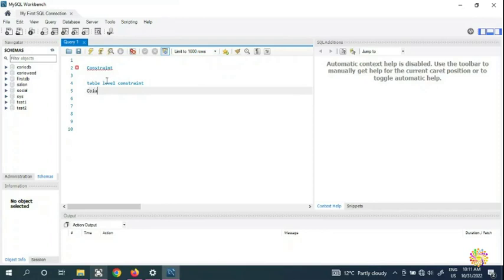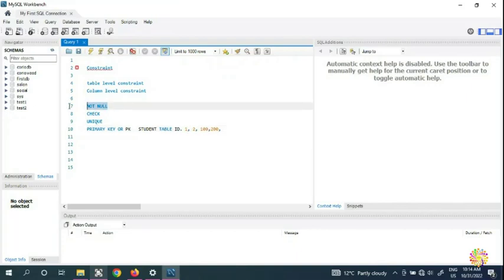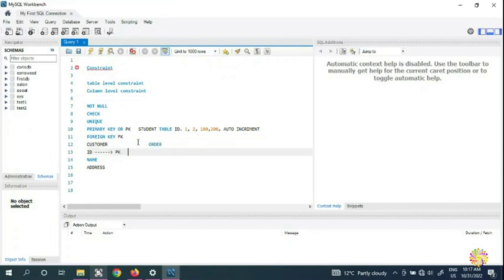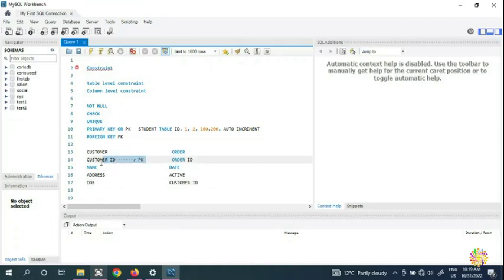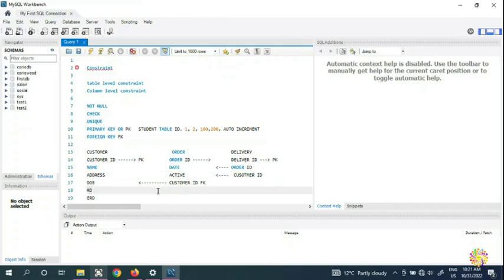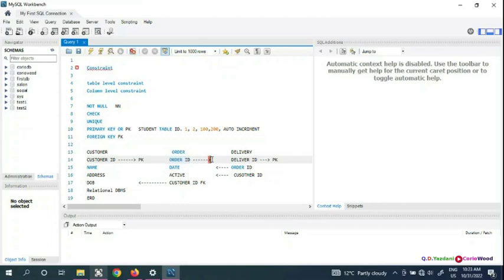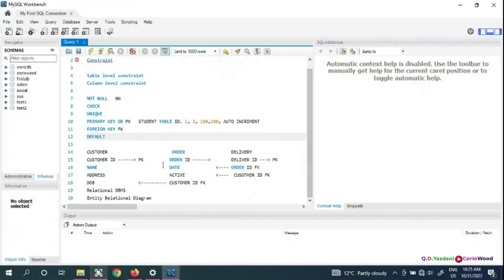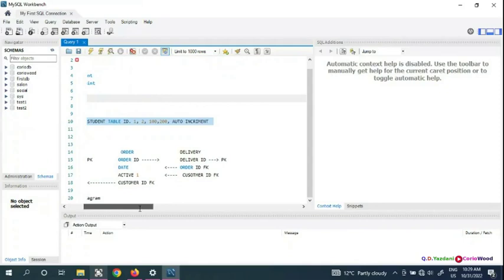14. MySQL : From basic to black belt | Introdction to MySQL Constraints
In this video you will get the idea of MySQL constraints, we see what is MySQL constraints and why it is so important in MySQL?